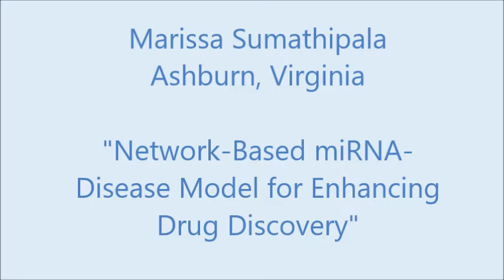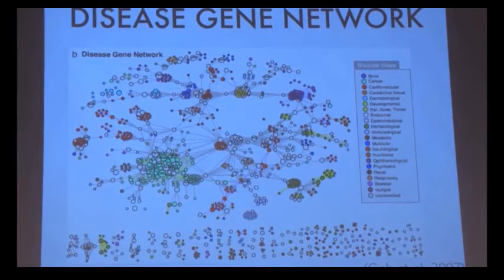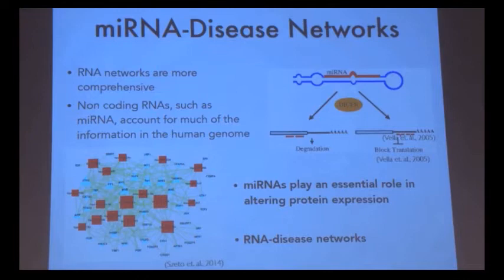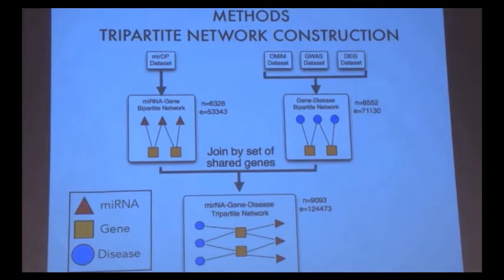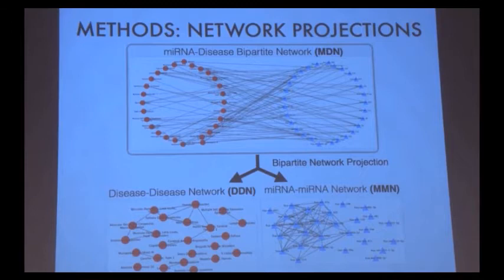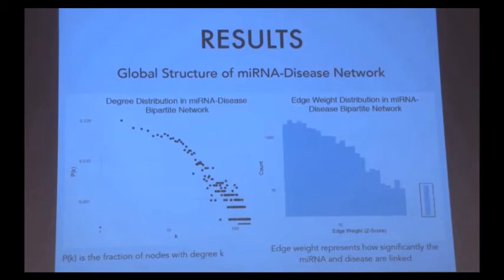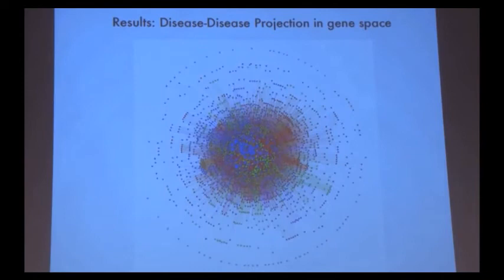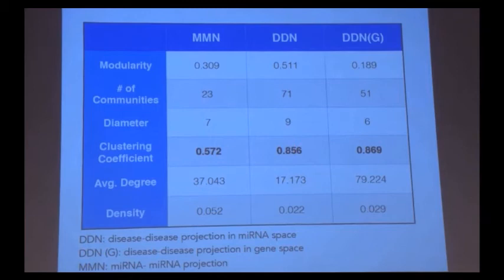Network-Based miRNA-Disease Model for Enhancing Drug Discovery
Marissa Sumathipala of Ashburn, Virginia presented and defended her research on network-based disease models for enhancing drug discovery in Cambridge, Massachusetts at MIT as a part of CEE’s collaboratively hosted Research Science Institute in the summer of 2017.

Network-Based Disease Models and Drug Discovery in the News
Network Driven Drug Discovery
Network Biology:  Phenotypic Screening and a Systems-based Approach

MicroRNA Comprehensively Analyzed
Moscow Institute of Physics and Technology

AI Is Screening Billions of Molecules for Coronavirus Treatments (Combining AI with Network Medicine)
Machine learning has pegged existing drugs to repurpose for COVID-19 clinical trials.

Data-driven Biomarker and Drug Discovery using Network-based Approach